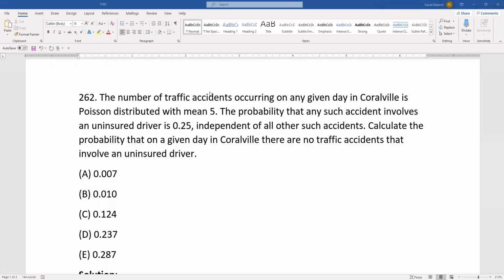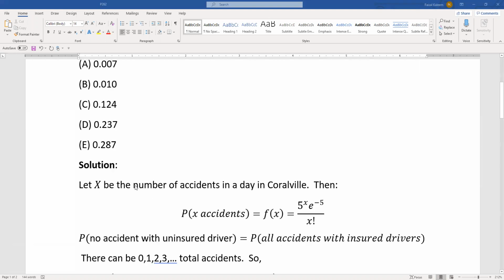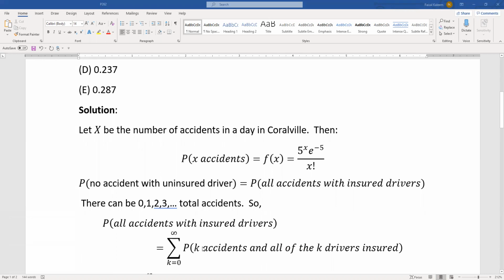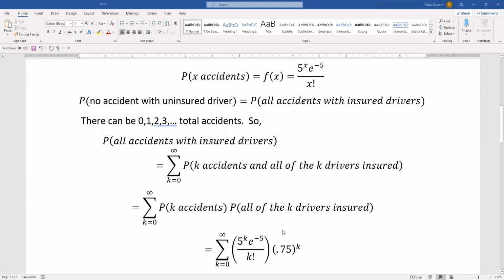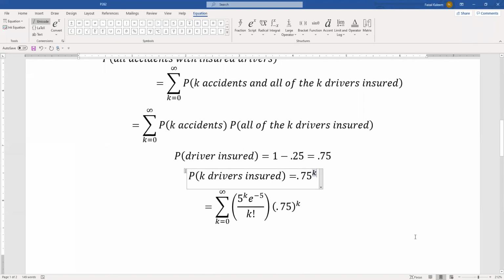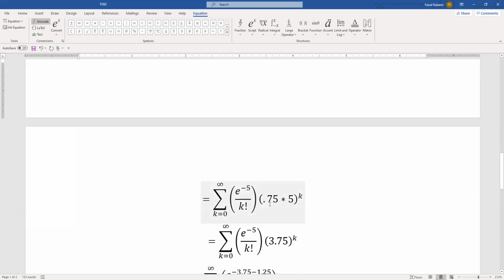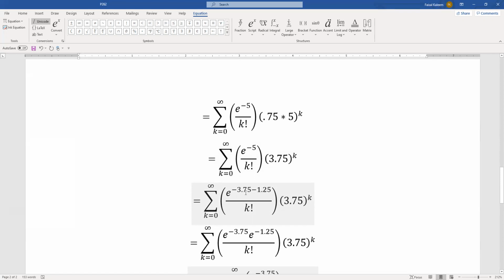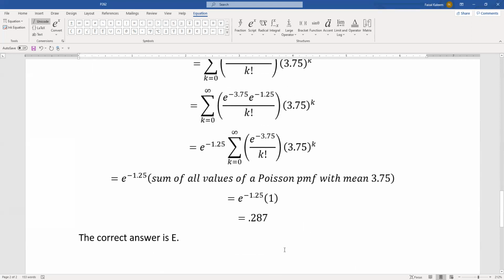Actuarial SOA Exam P Sample Question 200 (once 262) solution